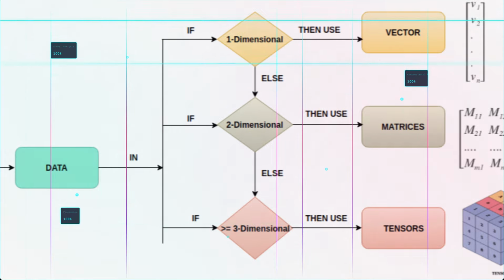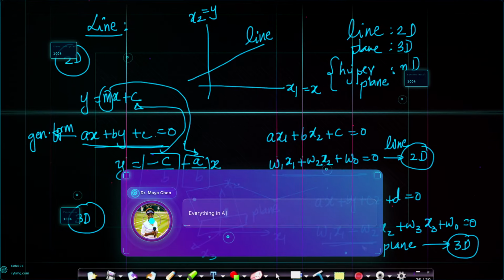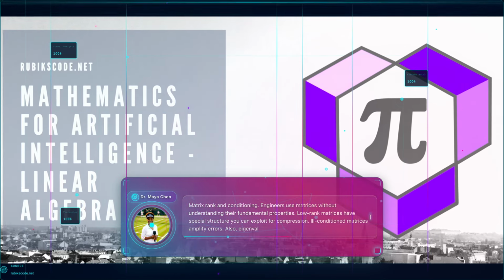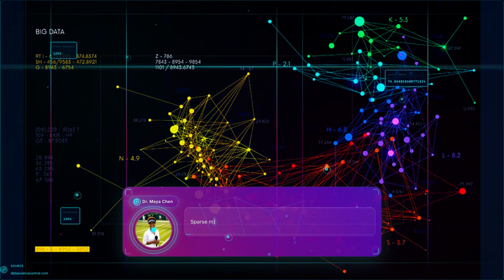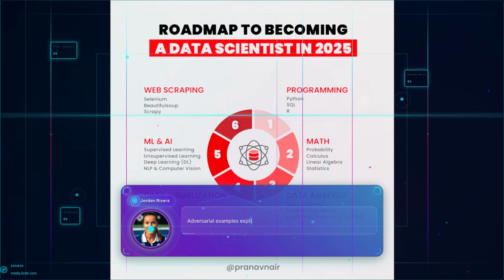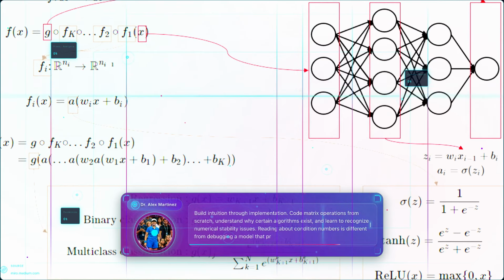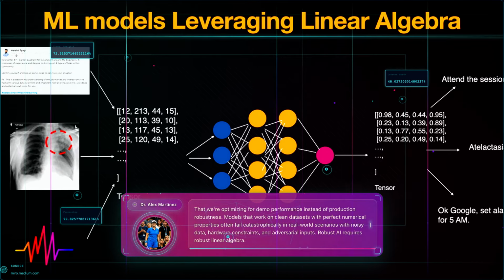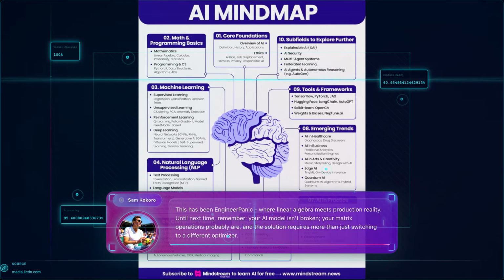Watch 3 Engineers Debug Linear Algebra in Production AI (Mathematical Hell)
LINEAR ALGEBRA: THE MATHEMATICAL FOUNDATION WHERE AI DREAMS GO TO DIE

Three engineers explain why "just use NumPy" became the most expensive abstraction in AI. Spoiler: your neural network isn't broken because it's stupid - your matrix operations are numerically unstable.

What you'll witness:
Why "it's just matrix multiplication" is the linear algebra equivalent of "it's just a website"
Engineers burning $50K/month on GPU compute for poorly optimized matrix operations
The moment someone realizes condition numbers matter more than model architecture
How we accidentally made numerical computing harder than it was in the 1990s
Real production disasters: transformers outputting infinity because of singular matrices

The uncomfortable truth: most AI failures are linear algebra failures disguised as algorithmic problems.

🔥 FEATURED DISASTERS:
"Just invert the matrix" (numerical stability speedrun)
FP16 vs FP32: when precision matters more than performance
Gradient explosion: why your loss became NaN overnight
Memory layout nightmares: row-major vs column-major performance cliffs
High-dimensional geometry: when nearest neighbors become meaningless
Matrix conditioning: why small perturbations cause catastrophic failures

⚡ TECHNICAL BREAKDOWN:
Eigenvalues & SVD: not just academic theory, actual production debugging tools
GPU optimization: how matrix operations map to silicon reality
Numerical stability: why mathematically equivalent ≠ computationally equivalent
Memory hierarchies: cache efficiency for billion-parameter models
Distributed linear algebra: partitioning matrices across hundreds of GPUs
Automatic differentiation: backpropagation as computational graph traversal

💀 EXISTENTIAL QUESTIONS:
Why do models work perfectly in FP32 but explode in FP16?
How did "multiply some matrices" become "distributed systems engineering"?
What's the actual cost of mathematical abstractions? (Spoiler: your entire compute budget)
Are we creating numerical complexity to solve simple optimization problems?

🎯 ENGINEERING REALITY CHECK:
No hand-waving about "deep learning frameworks handle everything." No "linear algebra is just background math" delusions. Just three engineers having mathematical breakdowns over why their billion-parameter model produces NaN losses.

If you're debugging gradient explosions at 3 AM, explaining to your CTO why your "simple" matrix operation needs 40GB of VRAM, or wondering why your model trains perfectly on small datasets but fails at scale - this episode will either save your sanity or make you question the entire AI industry. Possibly both.

⚠️ WARNING: May cause existential dread about floating-point arithmetic and numerical precision.

💬 Sections:
Intro: When "just use PyTorch" became expensive lies
Numerical nightmares: Why condition numbers destroy models
Memory layout chaos: Cache efficiency for matrix operations
Precision disasters: FP16 vs FP32 production failures
High-dimensional geometry: When intuition completely breaks
Optimization hell: Why gradients explode and vanish
Hardware mapping: How math operations become silicon reality
Survival strategies: Building numerically stable AI systems

📚 FOR THE ENGINEERS:
This isn't your typical "linear algebra for ML" tutorial. This is the brutal reality of why mathematical operations became a complex systems engineering problem disguised as NumPy function calls.

The bottom line: Linear algebra isn't optional background knowledge. It's the language of AI. Master the mathematics, or prepare for expensive failures with mysterious error messages.

Strategic mathematical ignorance meets production reality. Because making billions of floating-point operations behave predictably is obviously trivial.